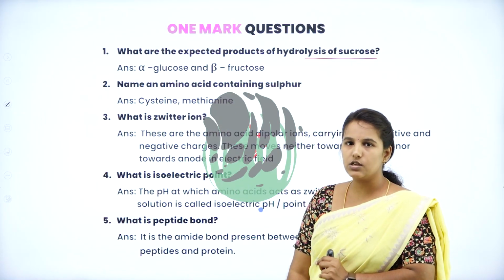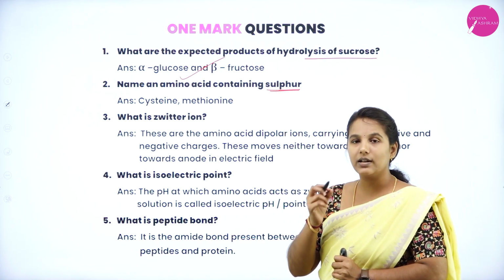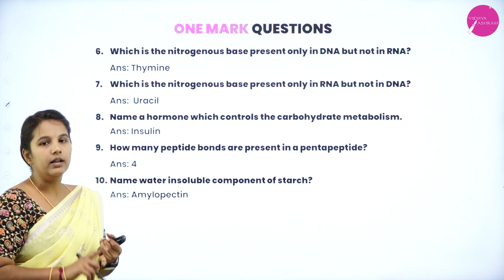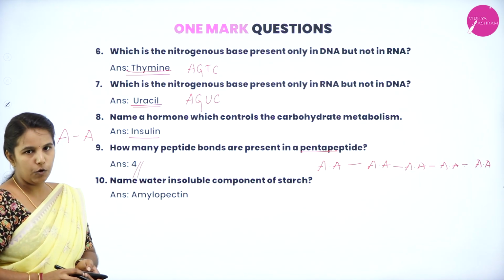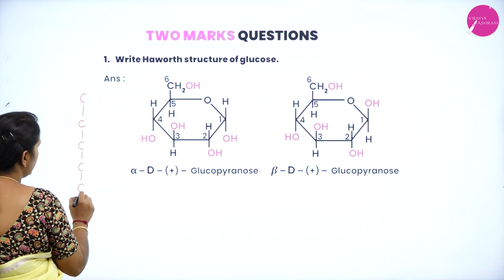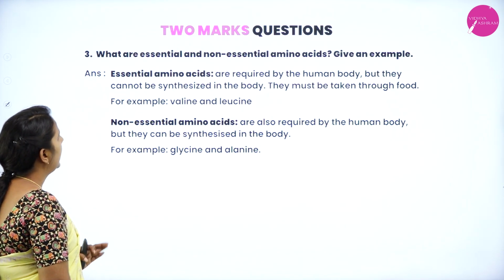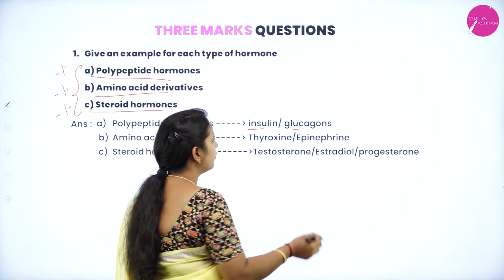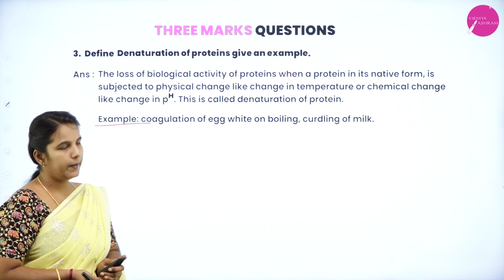DAY 140 | CHEMISTRY | II PUC | BIOMOLECULES | REVISION | L1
Class : II PUC
Stream : SCIENCE
Subject : CHEMISTRY
Chapter Name : BIOMOLECULES
Lecture : REVISION 1